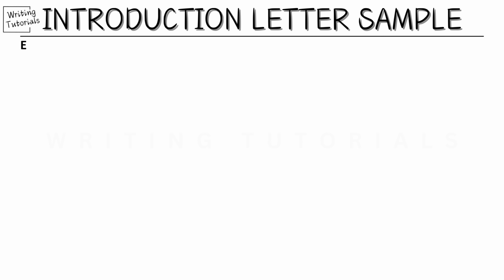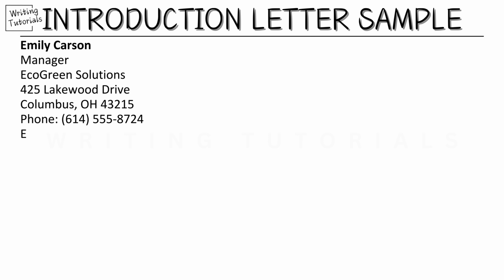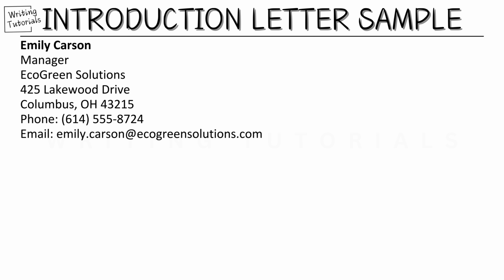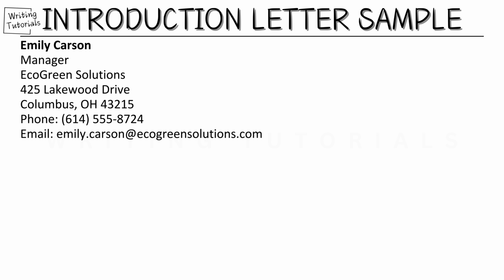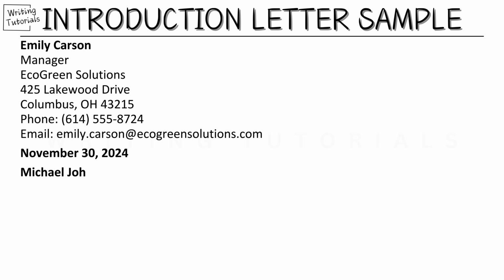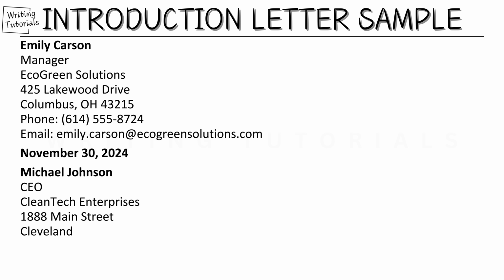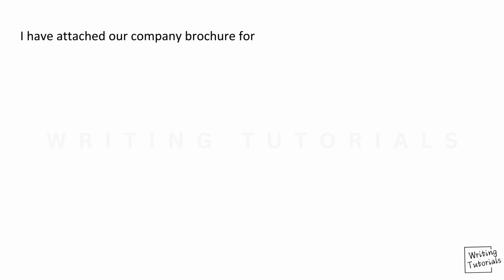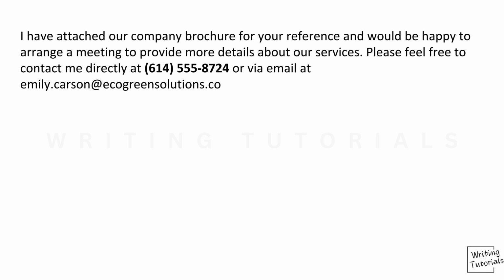How To Write Introduction Letter with Sample and Explanation | Writing Tutorials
In this video, we’ll show you how to write a professional and impactful introduction letter. Whether you’re introducing yourself, your business, or another individual, this tutorial will help you craft a letter that makes a great first impression. Learn the essential structure, tone, and details needed to effectively communicate and build connections with your audience.

1. What is an introduction letter?
An introduction letter is a formal document used to introduce yourself, your business, or another person to an individual, organization, or group. It’s often the first step in establishing professional relationships.

2. When is an introduction letter used?
It’s used in various scenarios, such as:
   - Introducing yourself to a potential employer or client
   - Introducing your business to another organization
   - Introducing one individual to another

3. How to write an introduction letter step-by-step?
   - Step 2: Date: Write the date of the letter.
   - Step 3: Recipient’s Details: Add the name, position, and organization of the recipient.
   - Step 4: Subject Line (Optional): Clearly state the purpose, e.g., “Introduction of [Your Name/Business Name].”
   - Step 5: Greeting: Use a formal salutation, such as “Dear [Recipient’s Name].”
   - Step 6: Introduction: Briefly introduce yourself or your business, including your background or purpose for writing.
   - Step 7: Details of Introduction: Explain why you’re reaching out, provide relevant details, and mention any common connections if applicable.
   - Step 8: Call to Action: Politely request a meeting, phone call, or further correspondence to discuss the matter.
   - Step 9: Closing Statement: Thank the recipient for their time and consideration.
   - Step 10: Sign-Off: Use “Sincerely” or “Best regards,” followed by your signature and name.

4. What should be included in an introduction letter?
   - Who you are (or who you’re introducing)
   - Purpose of the introduction
   - Relevant background or qualifications
   - Benefits of the connection or collaboration
   - Call to action for follow-up

5. What tone should be used in an introduction letter?
The tone should be professional, polite, and engaging to leave a positive impression.

6. How long should an introduction letter be?
It should be concise, typically no longer than one page, to keep the reader’s attention.

7. What should you avoid in an introduction letter?
   - Overloading with unnecessary details
   - Being too vague or generic
   - Using overly casual language
   - Neglecting to include a clear purpose or call to action

8. Should you customize each introduction letter?
Yes, tailoring the letter to the recipient’s interests and needs improves its impact and relevance.

9. Can an introduction letter be sent via email?
Yes, in many cases, email is the preferred method for sending introduction letters due to its convenience.

10. Can you attach additional documents to an introduction letter?
If necessary, you can attach relevant materials such as a resume, portfolio, or business brochure. Mention the attachments in the letter.

11. What is the purpose of an introduction letter?
The purpose is to build rapport, provide valuable information, and pave the way for a professional relationship or collaboration.

12. What are some common types of introduction letters?
   - Self-introduction letter
   - Business introduction letter
   - Employee introduction letter
   - Third-party introduction letter

13. What makes an introduction letter effective?
An effective letter is clear, specific, tailored to the recipient, and has a strong call to action that encourages follow-up.